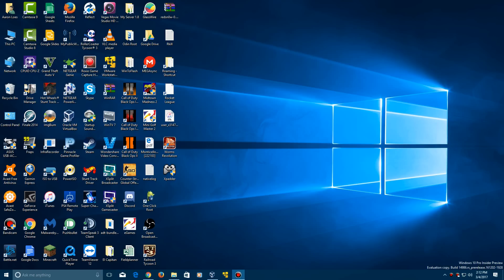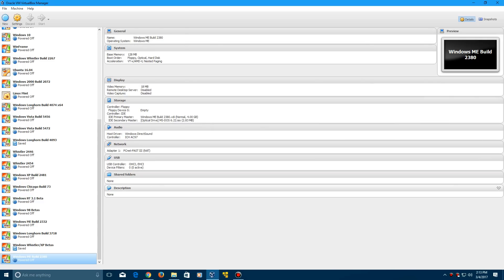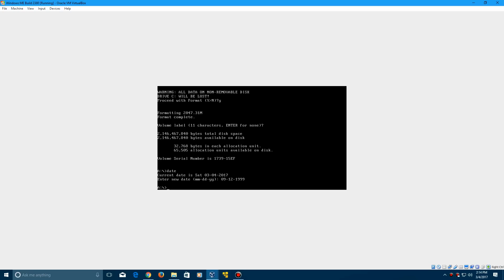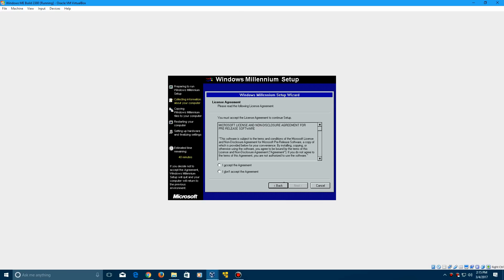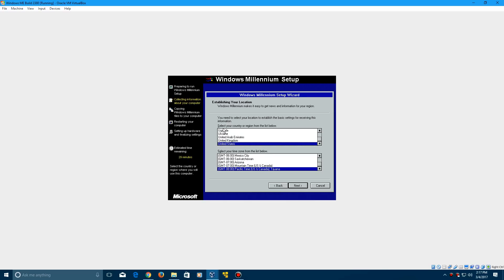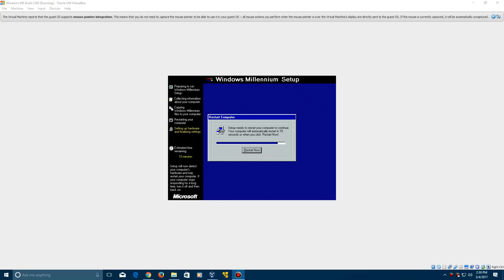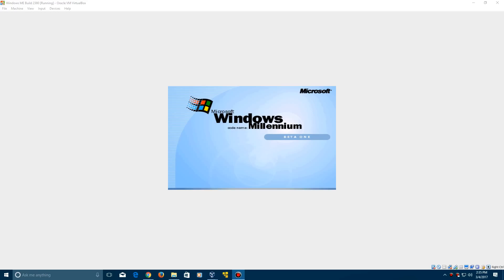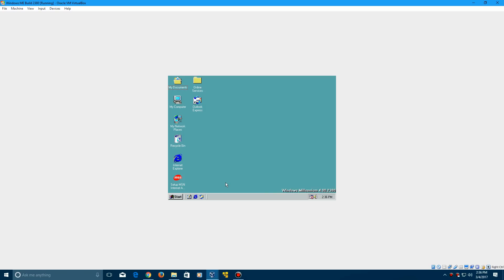Windows ME Build 2380 - Installation in Virtualbox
Here is my video tutorial on how to install Windows ME Build 2380 in Virtualbox!